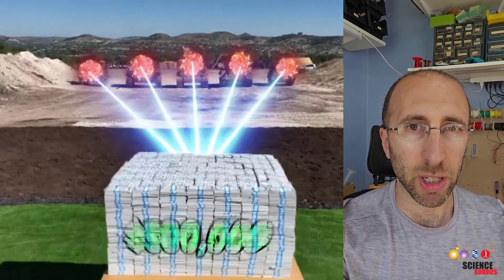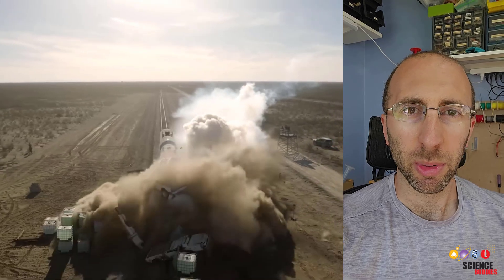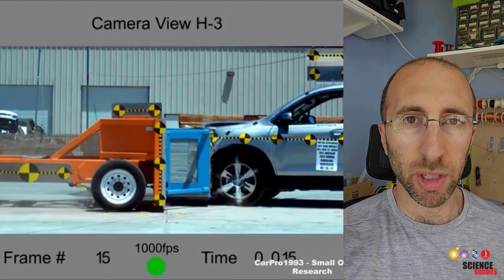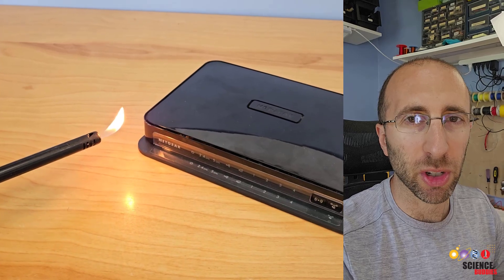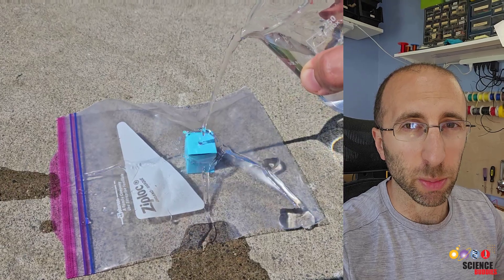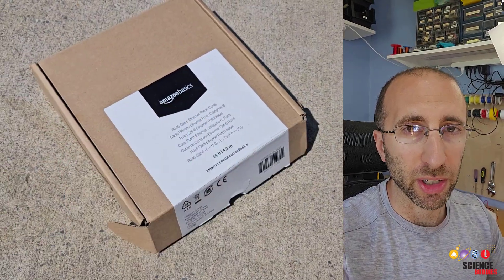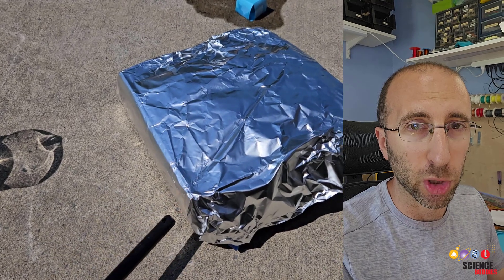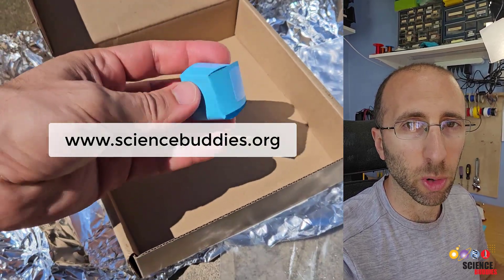MrBeast-Inspired Science Project: Protect the Prize!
Science Buddies also hosts a library of instructions for over 1,500 other hands-on science projects, lesson plans, and fun activities for K-12 parents, students, and teachers! to learn more.